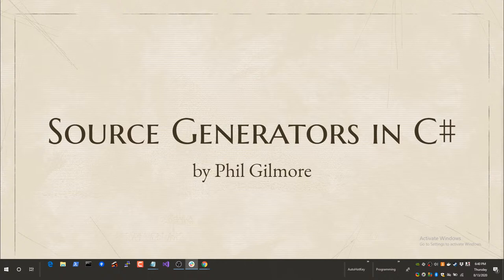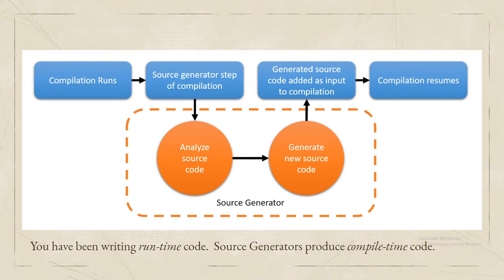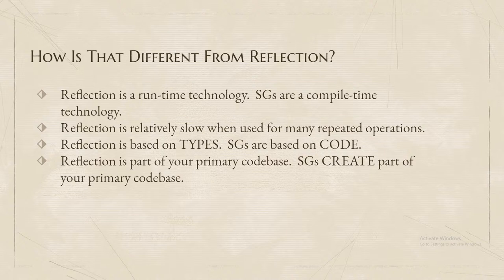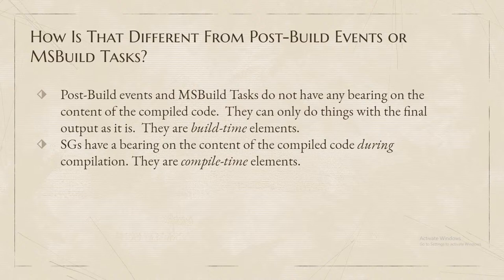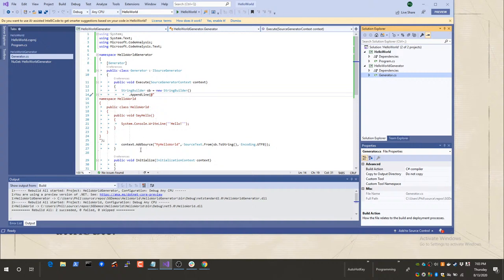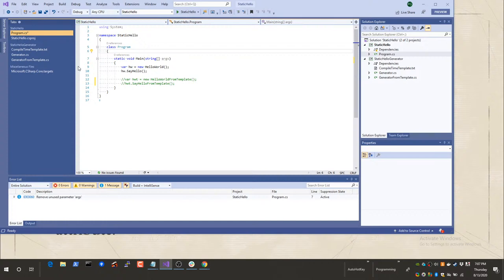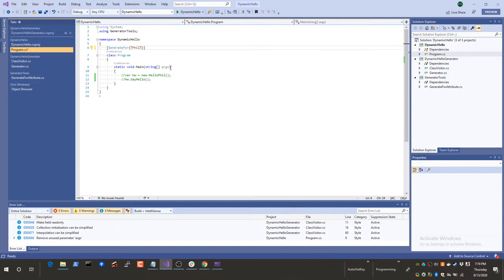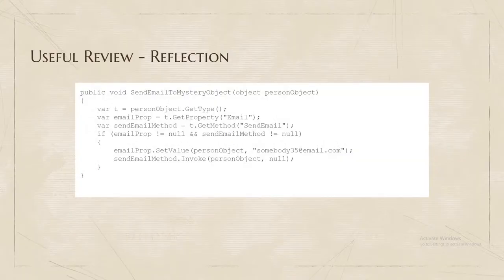Aug 2020 Meeting - Source Generators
We recently covered the new features coming in DotNet 5.  This month, we take a closer look at Source Generators, a powerful extension to Roslyn Analyzers.  Source Generators let us output new code at compile-time based on analysis of the existing code base.  We can use them to improve many systems that use reflection, IL weaving or post-build events.  We've done some very cool things with them already and can't wait to see what other people do with them.